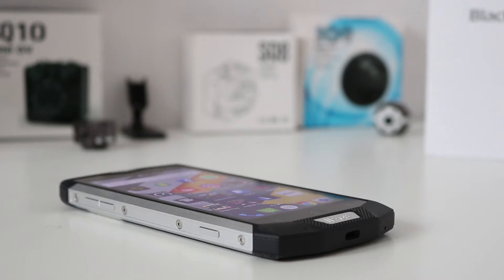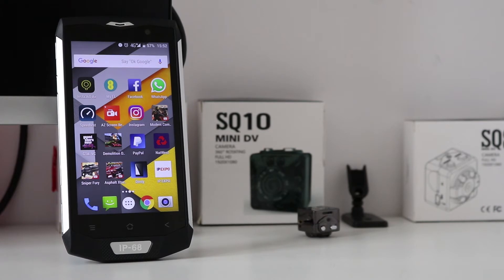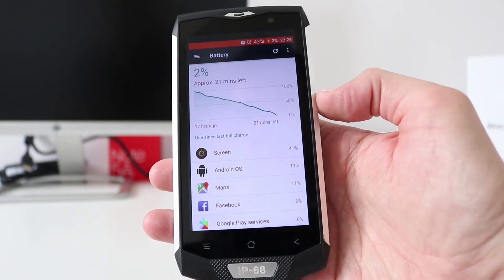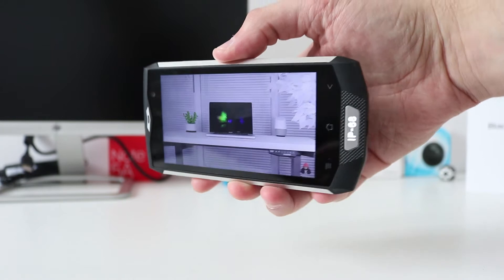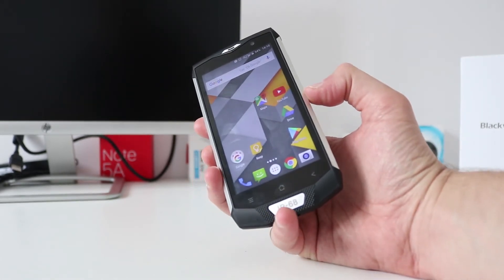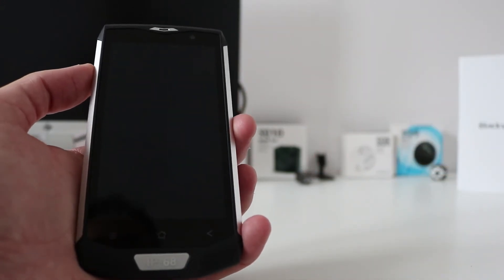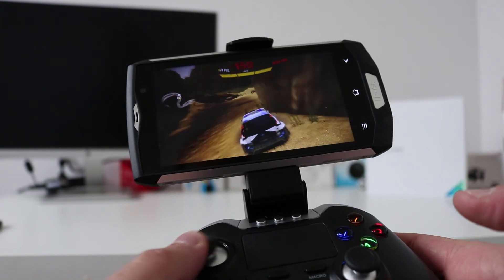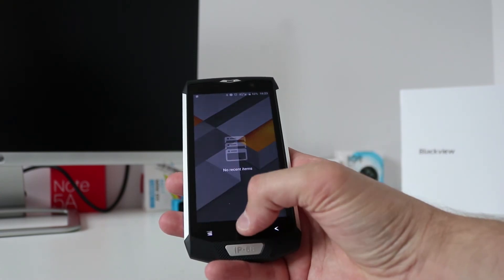Blackview BV8000 Pro Review - Best Rugged IP68 Waterproof Smartphone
BV8000 Pro Blackview BV8000 Pro Review - Best Rugged Smartphone. The BV8000 Pro has been frozen, dropped, placed under water and it's still going strong! It's certainly a rugged & waterproof IP68 smartphone, watch my full review on this phone and let me know your thoughts.

Blackview BV8000 Pro 4G Smartphone 5.0 inch Android 7.0 MTK6757 Octa Core 2.3GHz 6GB RAM 64GB 16.0MP Rear Camera NFC OTG Fingerprint Sensor
Main Features:
● Display: 5.0 inch, 1920 x 1080 pixels FHD Corning Gorilla Glass screen
● CPU: MTK6757 Octa Core 2.3GHz
● System: Android 7.0
● Camera: 8.0MP front camera + rear camera 16.0MP
● Sensor: Ambient Light Sensor, E-Compass, Geomagnetic Sensor, Gravity Sensor, Proximity Sensor, Touch Sensor
● SIM Card: dual SIM dual standby, Nano SIM + Nano SIM
● Feature: GPS, A-GPS, GLONASS
● Bluetooth: 4.0
● Network:
GSM 850/900/1800/1900MHz
WCDMA 850/900/1700/1900/2100MHz TD-SCDMA B34/B39
FDD-LTE B1/B2/B3/B4/B5//B7/B17/B19/B20
TD-LTE B38/B39/B40/B41